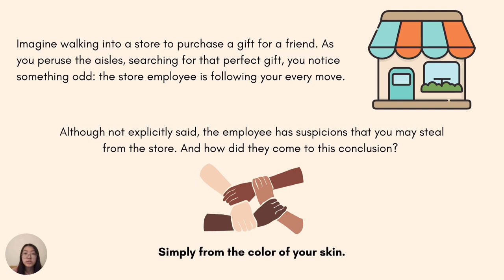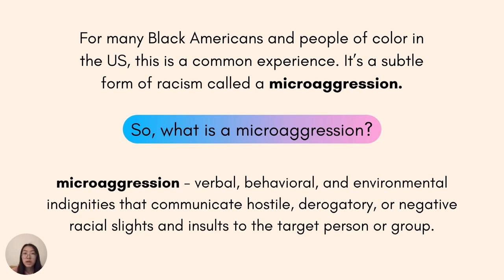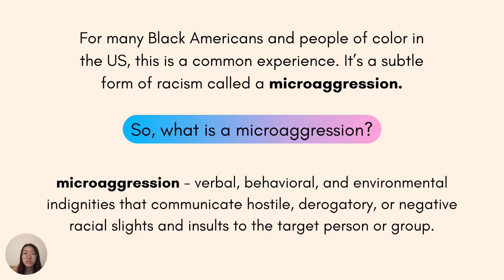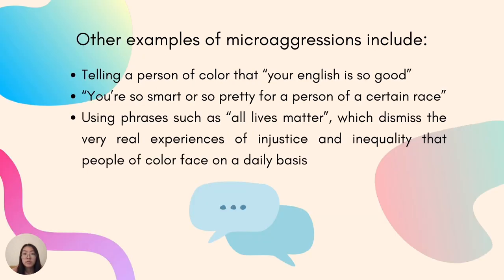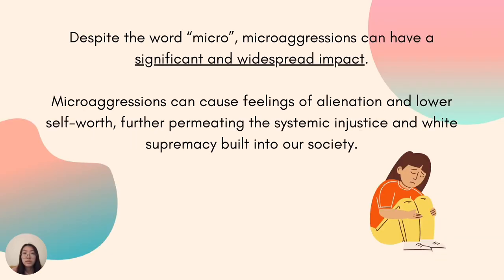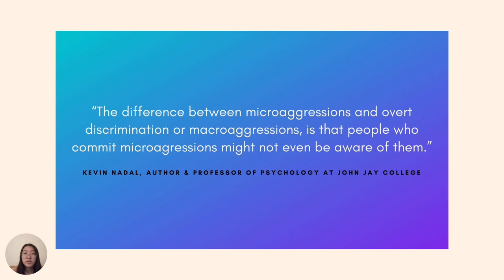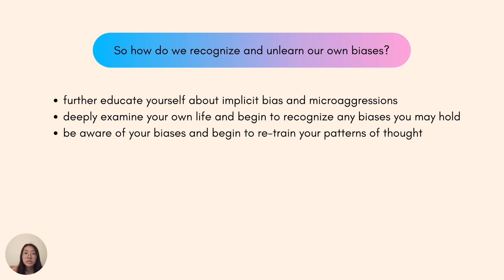Confronting Our Own Biases | Eva Ahn | Palisades Park High School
What is a microaggression & how can we address our own biases? Let's discuss how we can identify covert forms of racism and begin to correct our patterns of thought to promote a safer environment for all people.

Eva Ahn is a 11th grade student from Palisades Park Jr. Sr. High School. She has a passion for learning and hearing the stories of other people. Eva is interested in topics about civil rights, environmental science, and the visual arts. She believes that accessible education is incredibly important and a powerful tool for creating positive social change. Through Ted Talk, she hopes to create resources for learning that are accessible, impactful, and enjoyable.

Facilitator: Jenna Mancini